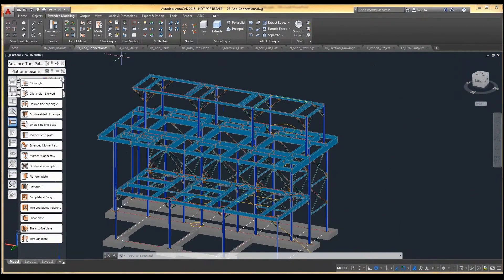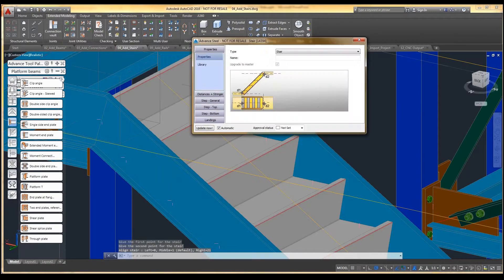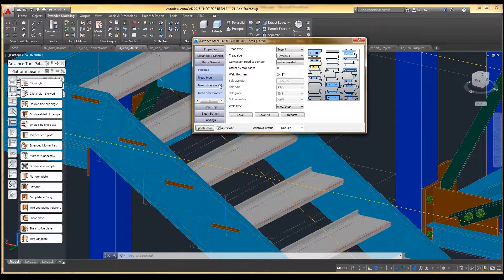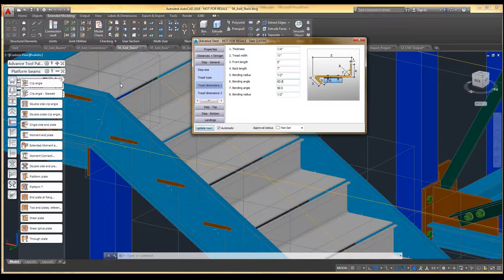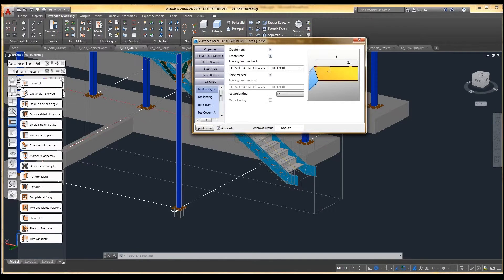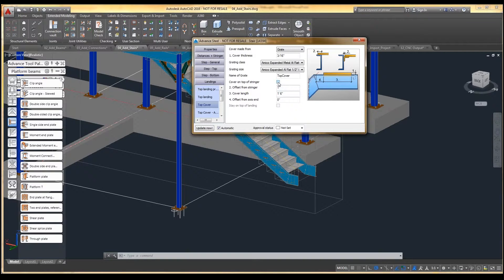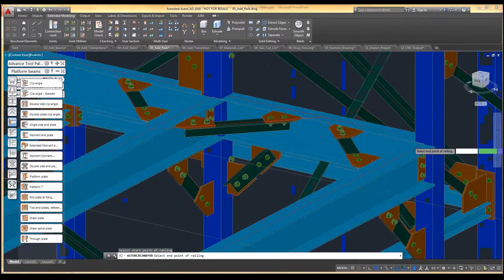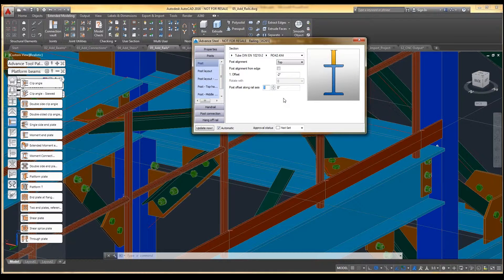Advance Steel: Artificial Intelligence of Structural Detailing--Stairs, Railings & Plate Work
Josh Gionfriddo, Structural Engineer, demonstrates one of the many powerful features in Advance Steel, the miscellaneous metal type capabilities for modeling stairs, railings, and metal work.